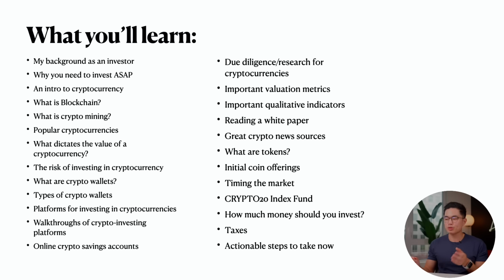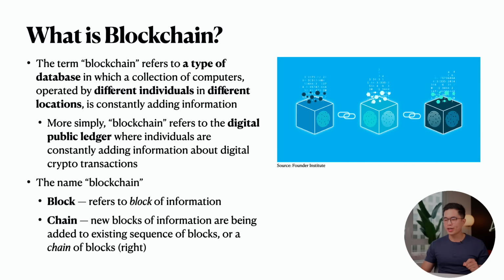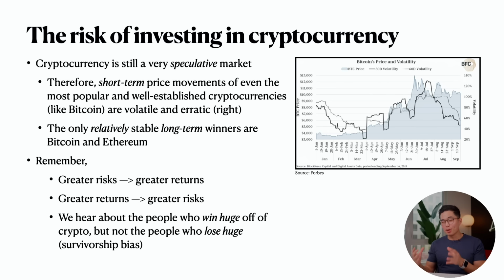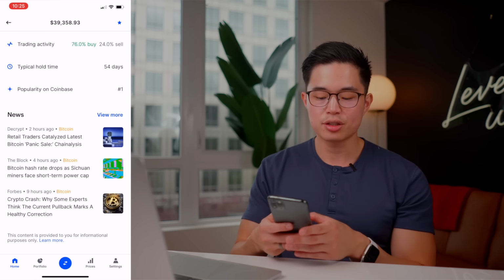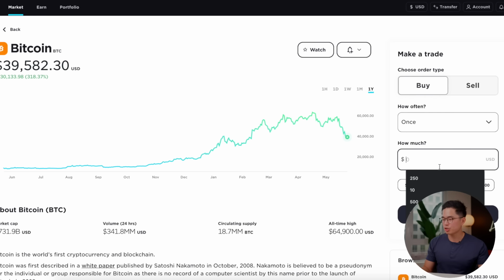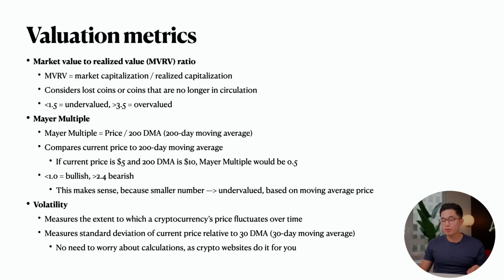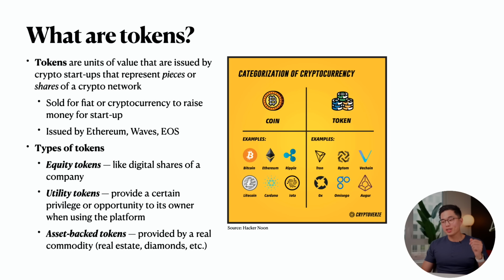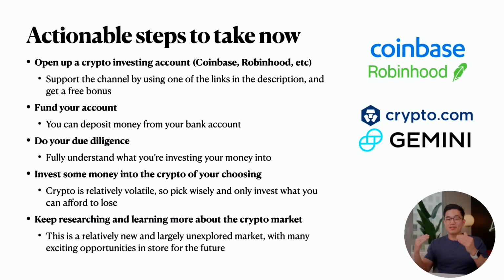How to Invest in Crypto For Beginners 2022 [FREE COURSE]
In this FREE 40 minute course, I'm showing you how to invest in cryptocurrency for beginners in 2022. ► Get up to $250 for making your first trade on Coinbase

This is a full-length, 100% free beginner's guide that will take you step by step through investing your first $100. By the end of this video, you'll know EXACTLY how to make money investing in crypto.

Get started investing today💰:

► Get started on Coinbase for free (plus get up to $250 in free crypto for making your 1st trade):

► Get 12 Free Stocks on WeBull when you deposit just $0.01 (valued up to $30,600)

I'll also give you actionable steps you can take today to start making money with crypto. We'll go over how you can set up your trading account with various platforms, buy and sell your first crypto, analyze which coins to buy, and much more. This is going to be one of the most comprehensive guides on the internet, and my goal is to leave you with a solid foundation and game plan for getting into crypto.

If you found this video helpful, please consider using my link below to open your account! It doesn't cost you anything extra and you'll actually get free crypto for signing up :)

Timeline:
0:00 - Introduction
0:18 - What you will learn
2:27 - My background as an investor
3:10 - Why you need to invest ASAP
4:41 - An Introduction to Crypto
7:09 - What is blockchain?
8:07 - Crypto mining
9:58 - Popular cryptocurrencies
10:28 - How to value a crypto coin
12:04 - Risks of investing in crypto
13:18 - Intro to crypto wallets
14:18 - Types of crypto wallets
15:04 - Overview of crypto investing platforms
15:40 - Coinbase walkthrough
18:28 - Robinhood walkthrough
23:14 - Gemini walkthrough
24:47 - BlockFi walkthrough
25:55 - Crypto.com walkthrough
27:04 - How to research crypto
27:54 - Valuation metrics
31:23 - Qualitative indicators
33:37 - Reading a white paper
35:00 - Crypto news sources
36:01 - Crypto tokens
36:52 - Initial Coin Offerings
37:41 - Timing the crypto market
38:47 - How much should you invest?
39:46 - Crypto taxes
40:40 - Actionable steps to take now

-Charlie